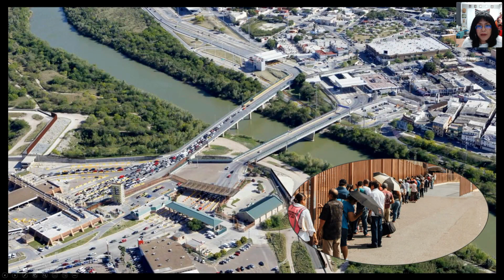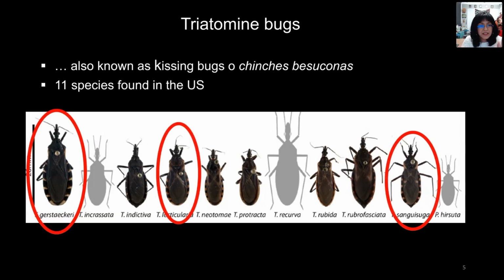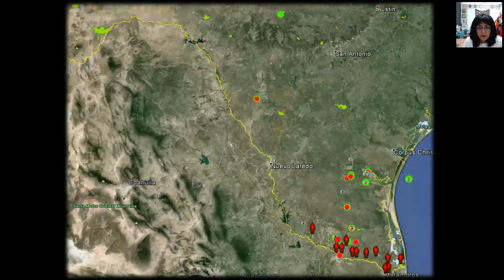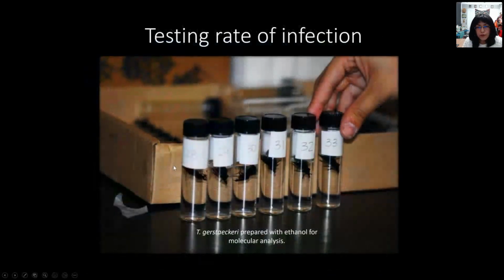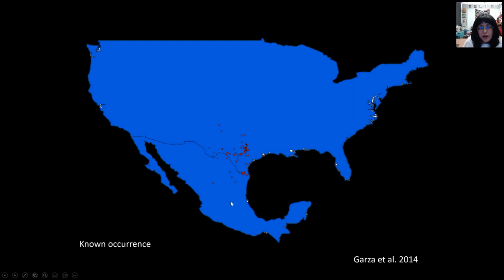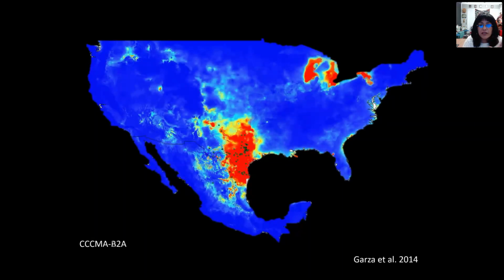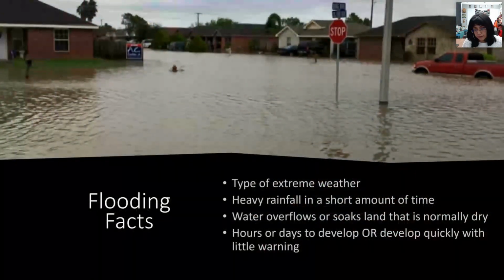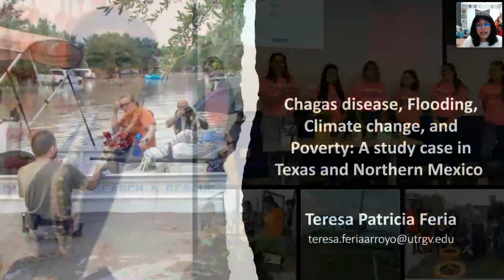Chagas disease, flooding, climate change & Poverty: transboundary region of Texas & Northern Mexico